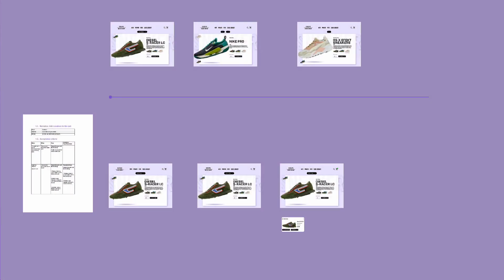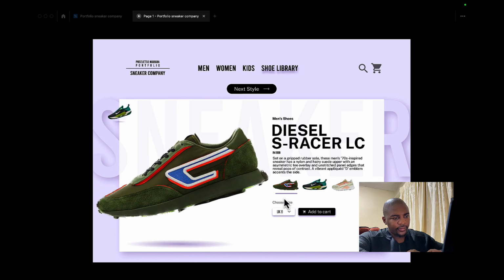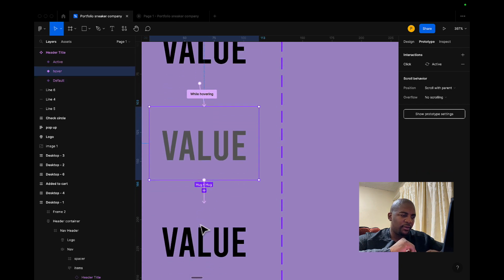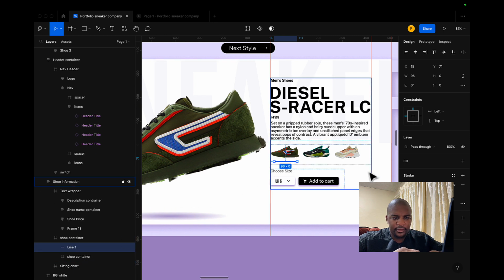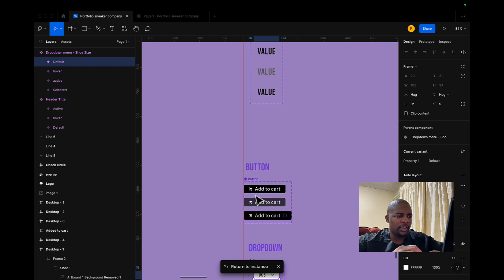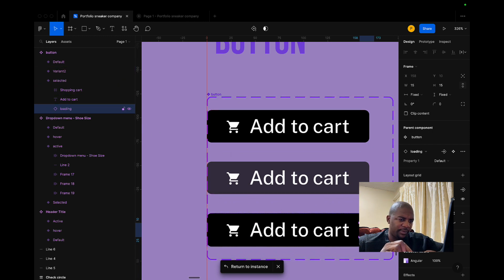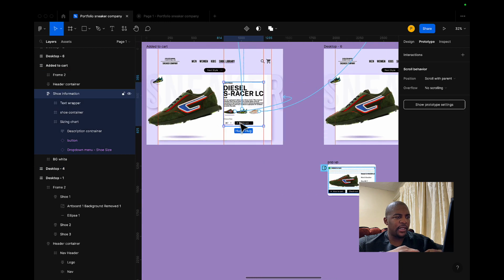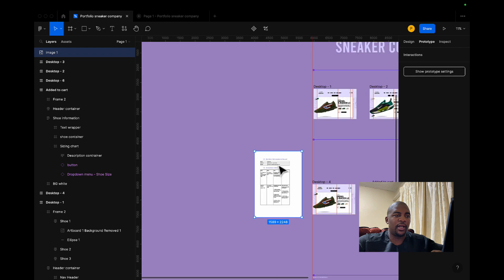Figma Sneaker Portfolio Project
The Figa portfolio video covers the following:
1. Prototype Demo
2. How I created Prototype
3. Use Case for Prototype